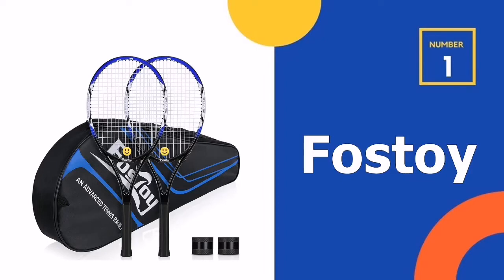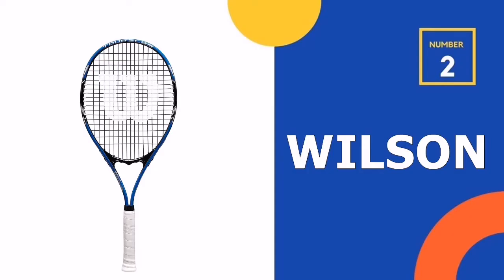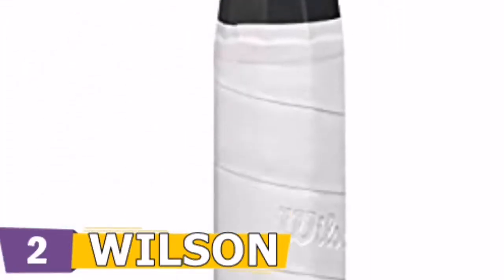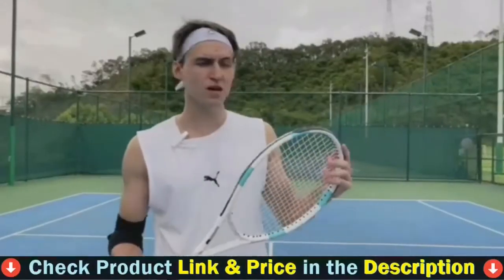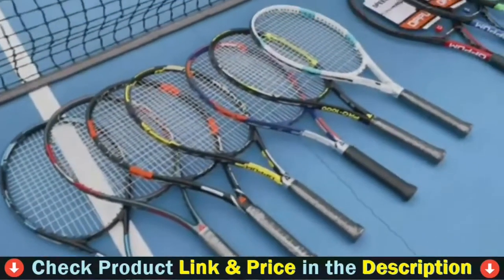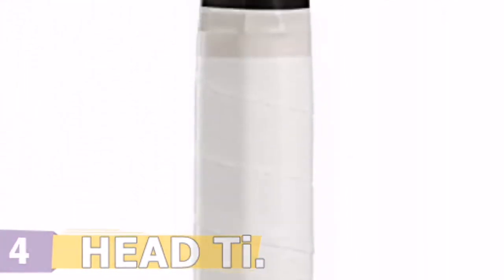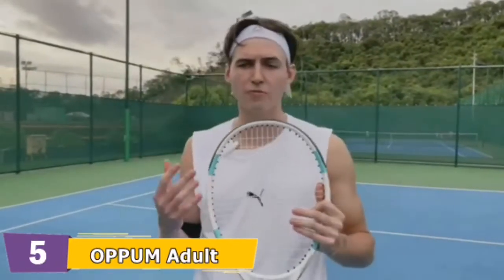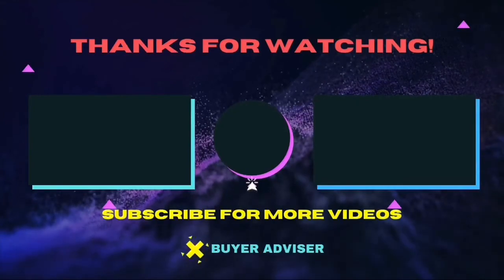⭕ Top 5 Best Tennis Racquets for Beginners 2022 [Review and Guide]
Top 5 Best tennis racquets for beginners.
Our trained experts picked Top 5 Best tennis racquets for beginners after tested a lot of different models. Only the Best tennis racquets we listed in today's Best tennis racquets for beginners review video. Check below links for price & purchase:

✓ All prices for best tennis racquets for beginners applicable in USA, UK & Canada ✓

If you are looking for the latest & Branded, useful Best tennis racquets for beginners then you are in the right place. To save you both time and money, in this video, we make new research and narrowed down to some of the top beginner tennis racquet. If you think about other Best tennis racquets for intermediate players let us know and we will look at it as there are many other Best budget tennis racquets choices. Here I`m going to share with you top Rated Best ultimate tennis racquets for beginners which are best sold and reviewed in the last couple of months on amazon websites. Now Enjoy Your Product.